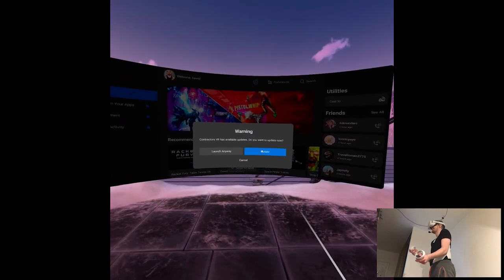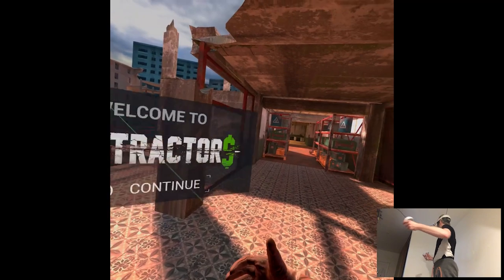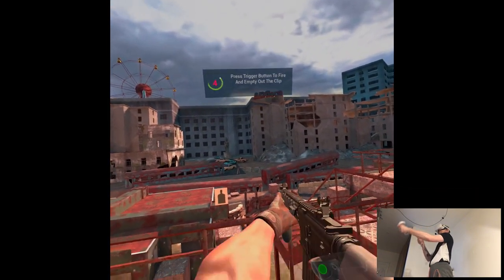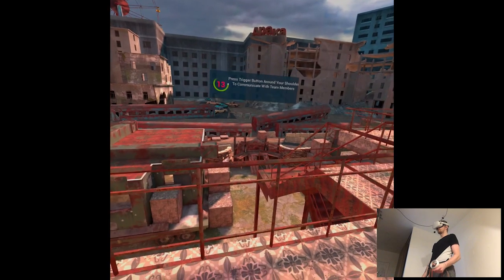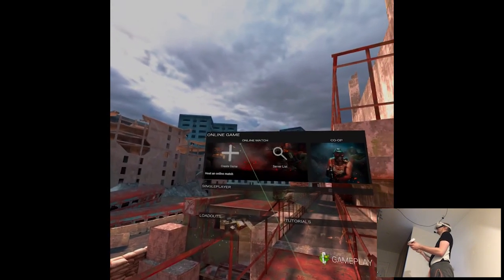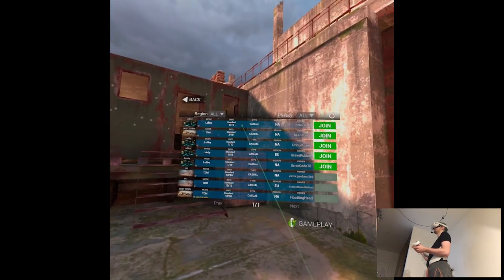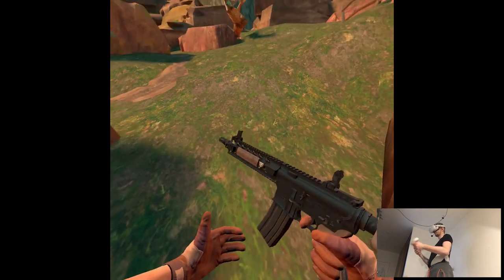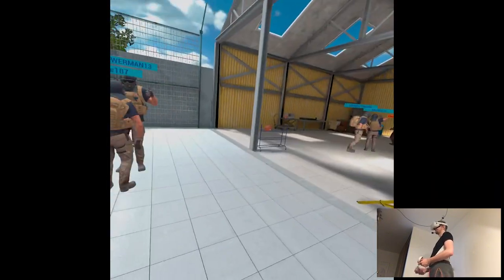OVERVIEW - Contractors VR | Part X Gameplay | Oculus Quest 2 VR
Hi

Still have one video to go and it's already pretty late, brb. Also the game is okay, after 20min of struggle first.

Short PC specs:

i9-9900KS
RTX 2080ti
32GB RAM 3200MHz
2TB SAMSUNG 970 EVO PLUS M.2